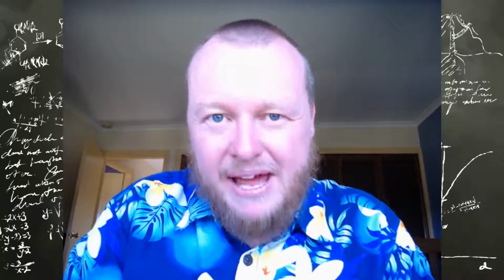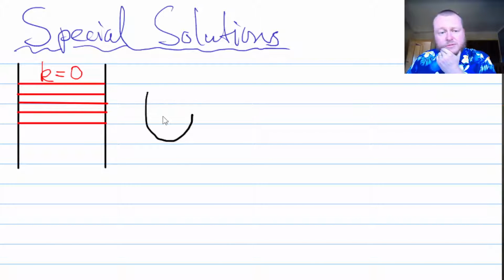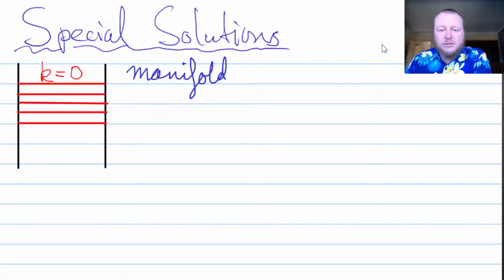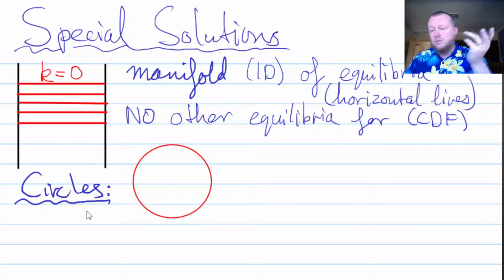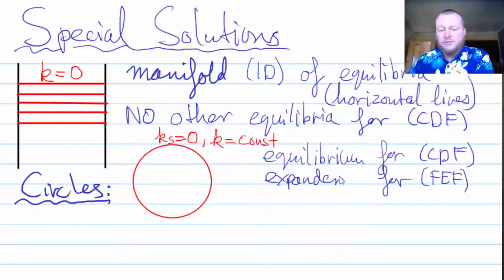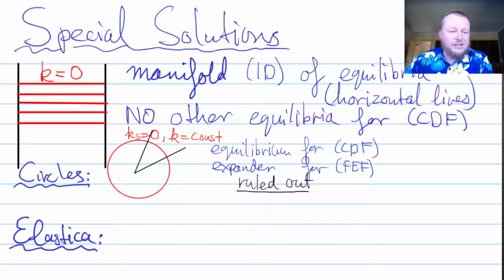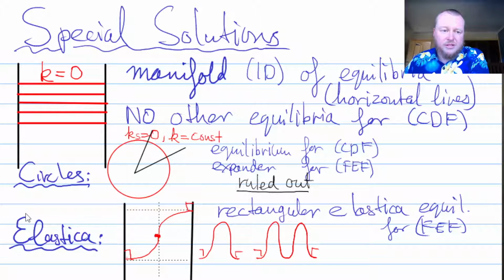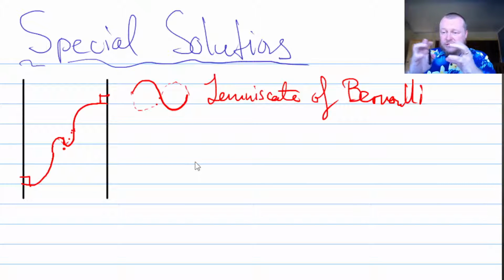[4th GAF] Glen Wheeler 01p03